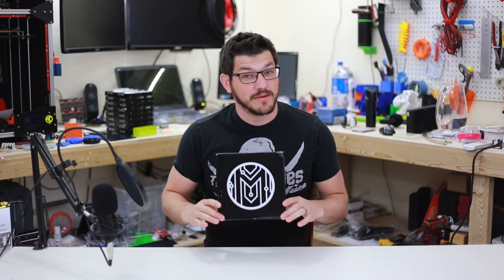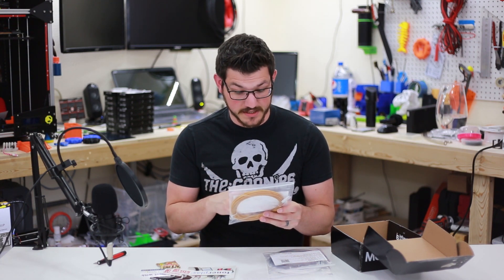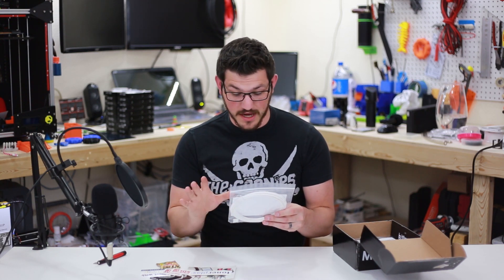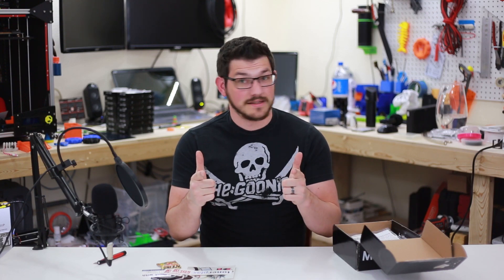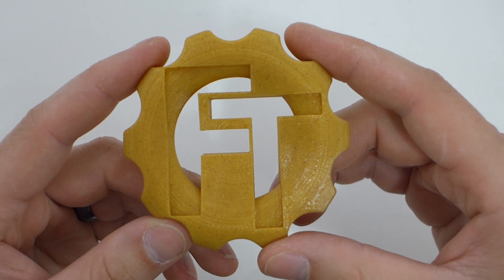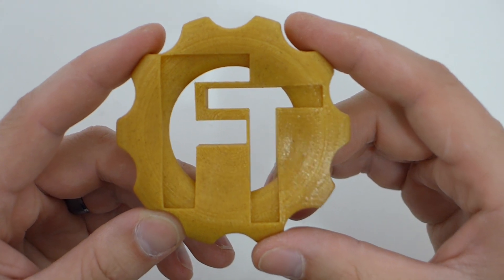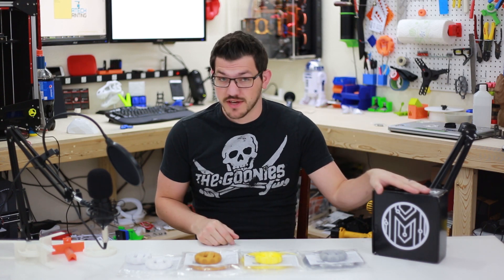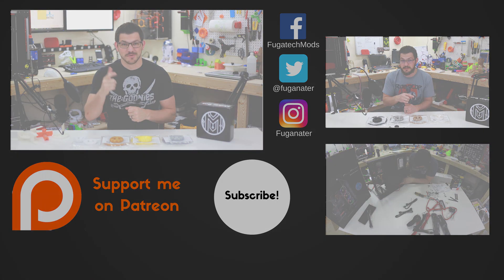April 2017 Maker Box Unboxing and Review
Hey there! Today I am checking out the April 2017 Maker Box. In this months box there was Silk PLA from Beaver3D, Buzzed PLA from 3D-Fuel, Glitter Flake PLA from Proto-Pasta, and finally White PLA from Maker Box. This month was actually a round of up the top 3 favorite filaments which were picked by Maker Box customers.